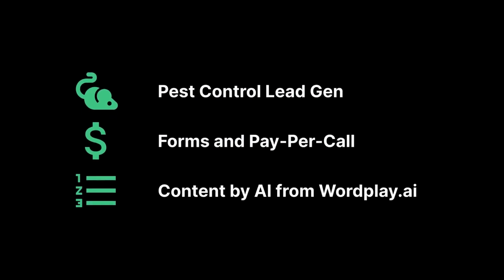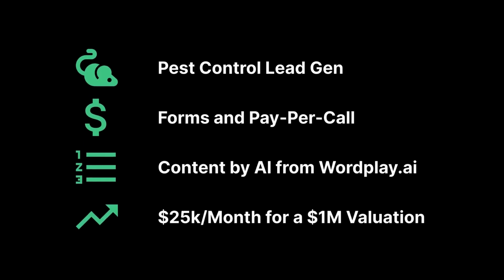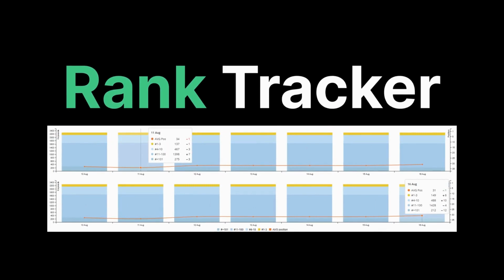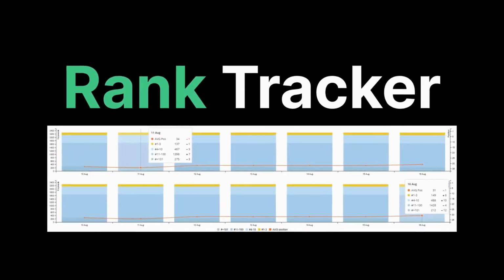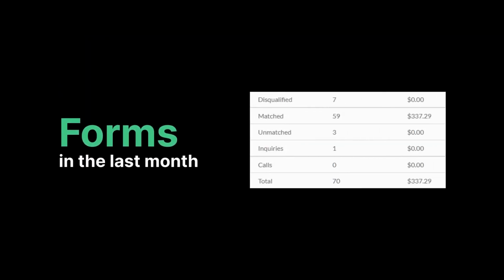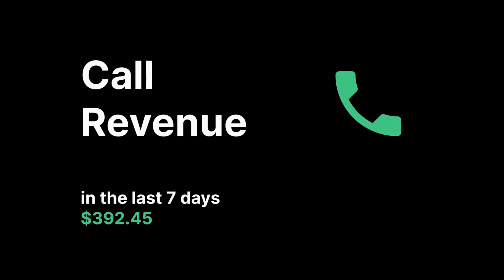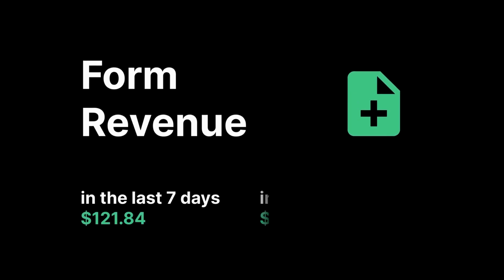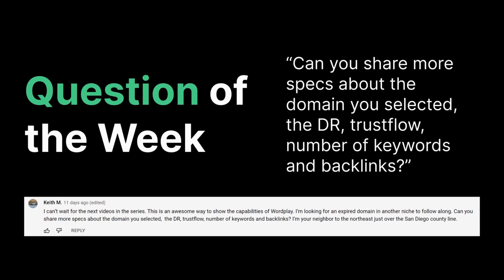AppSumo Wordplay AI Lifetime Deal Review | Find My Saas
If you are looking for a Wordplay AI lifetime deal or a Wordplay AI review. You came to the right place on lifetime deal updates. Now New AppSumo offers Wordplay AI lifetime deals for you with discounts. If you need Wordplay AI appsumo lifetime deal, check it out

Wordplay makes it dead simple to create high-quality content quickly and optimize it in a way that requires minimal edits from you afterward.

Wordplay drastically improves the way you create content in your business.

Whether you are new to AI writing or not, the speed at which you can create content using Wordplay is the real game changer.

Before Wordplay, creating content was complex and took tons of time.

After Wordplay, the speed of publishing increases 10x and simplifies your content creation process.

✅ Wait for some seconds, and An Discount popup will appear.